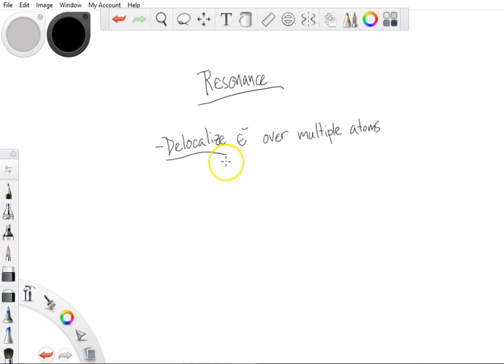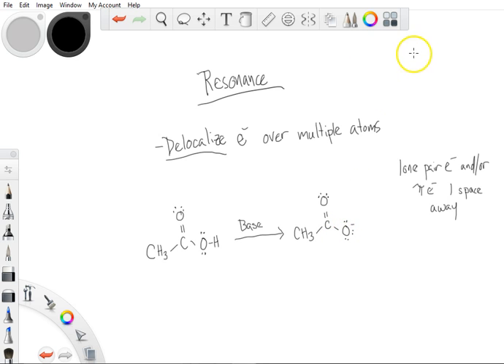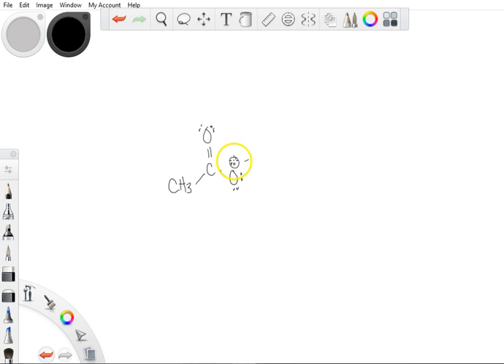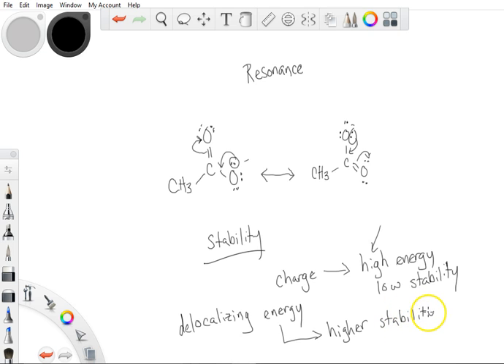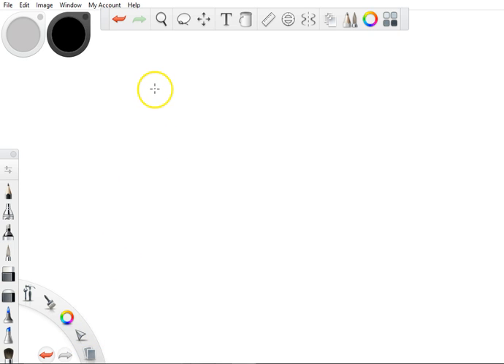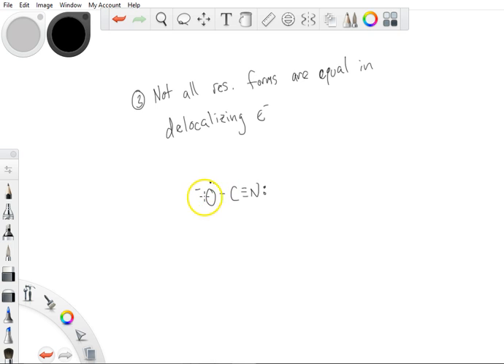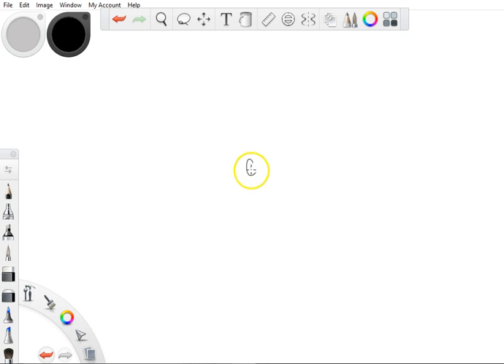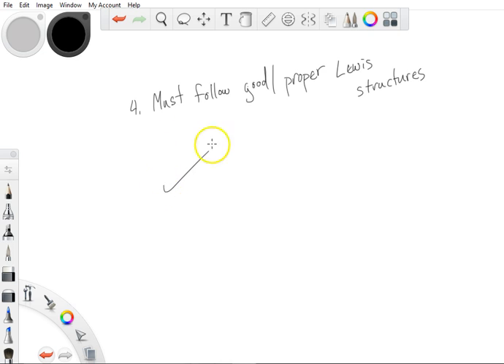Resonance and Delocalization of Charge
This lesson examines the basic concept of resonance and delocalization of charge in a molecule.